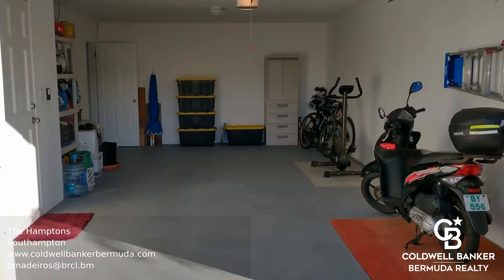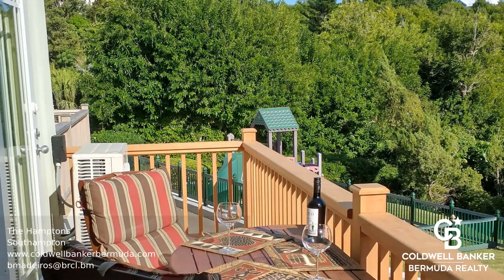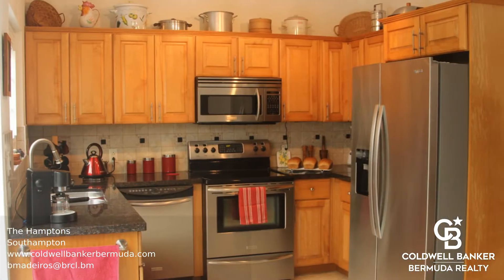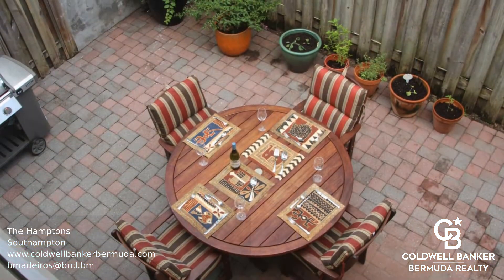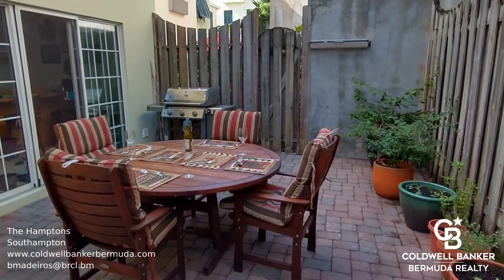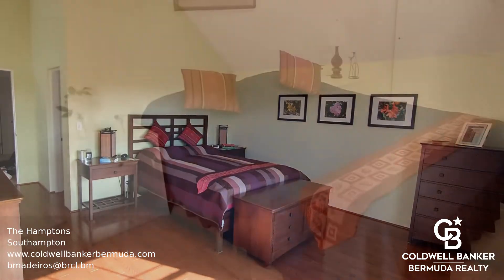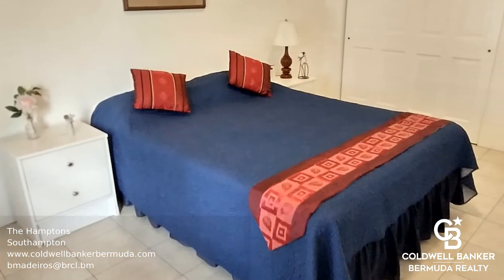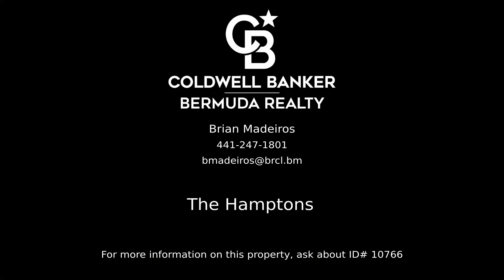The Hamptons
Situated towards the end of Hamptons Lane, this beautifully kept townhouse is in one of the most private locations within the development. As you pass the large garage to move up to the first level, you are greeted with the open plan living area with a powder room and a balcony overlooking the lush nature reserve. The kitchen is also on this level and has a private patio for outdoor dining. On the upper level there are three bedrooms and two full bathrooms including the master suite. In addition to deeded access to Sinky Bay Beach, there is also a private playground, horse paddock, and many more amenities nearby.